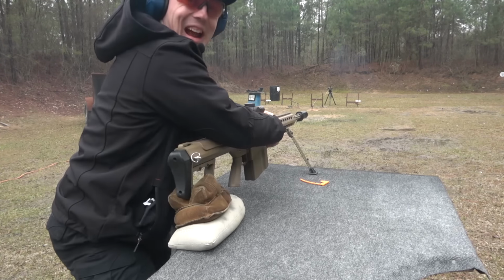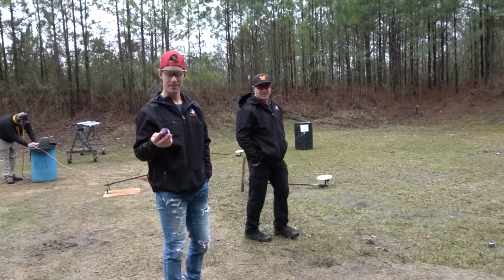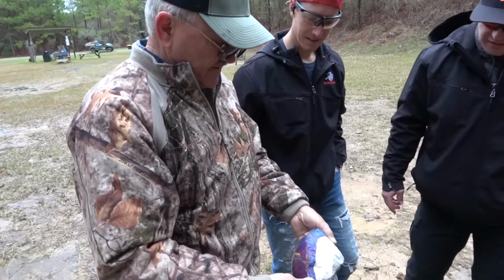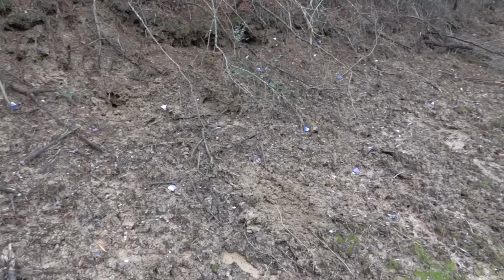(SLOW MO) 50 Cal vs Bowling Ball 🎳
In this video we see what it looks like when a bowling ball gets hit with a 50 cal in slow motion!

WARNING!

Kentucky Ballistics videos are filmed on private property in a controlled setting under the supervision of trained professionals. Kentucky Ballistics videos are for entertainment & educational purposes only. Do not attempt to recreate or mimic anything seen in Kentucky Ballistics videos. Kentucky Ballistics will not be held liable for any injury to yourself, others, or property resulting from attempting anything shown in Kentucky Ballistics videos.